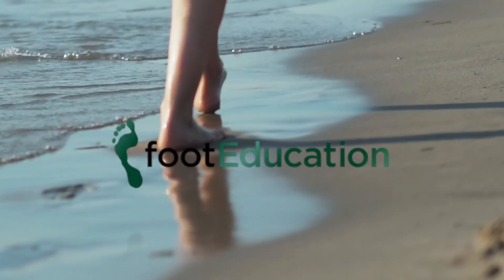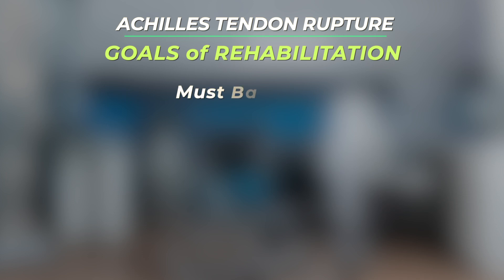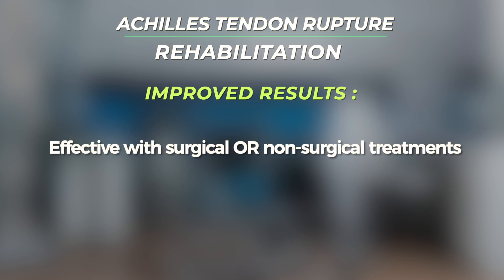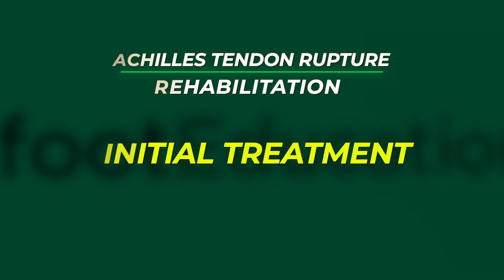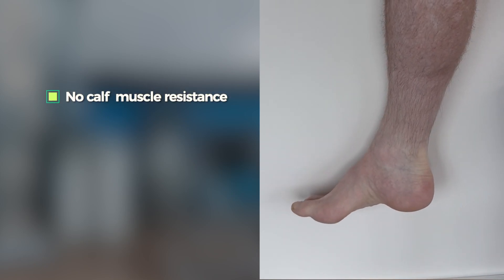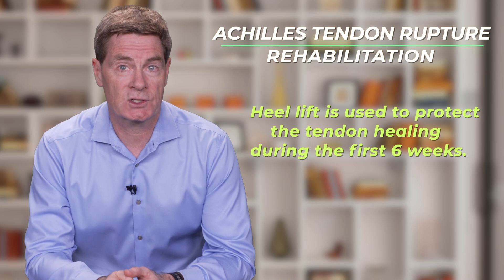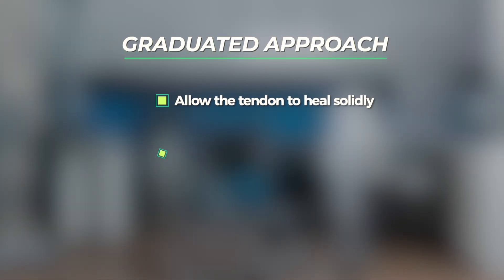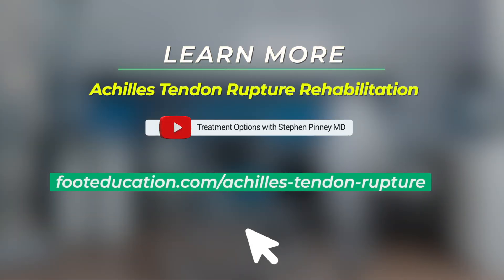Achilles Tendon Rupture Part 3 Rehabilitation Goals and Principles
Orthopaedic surgeon Dr. Stephen Pinney outlines the key elements of a successful rehabilitation following an Achilles tendon rupture.